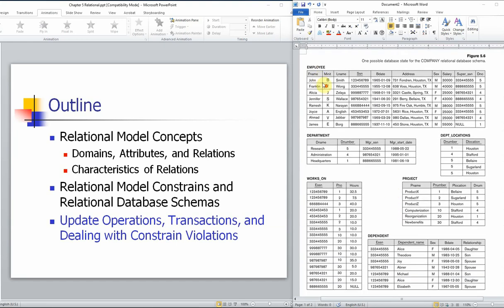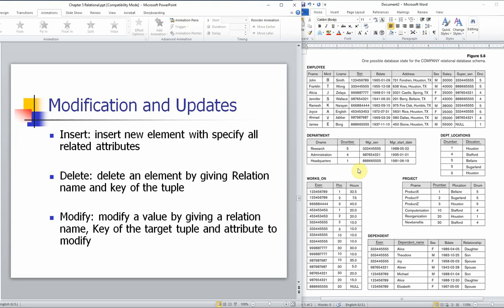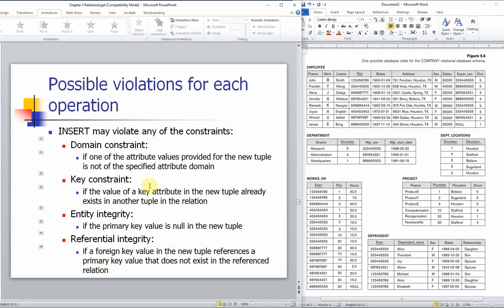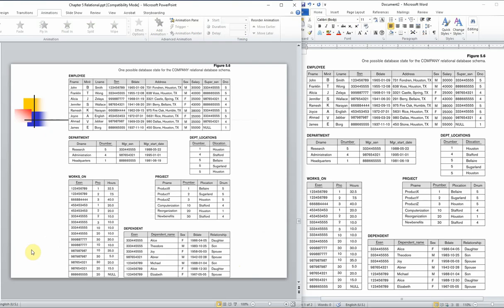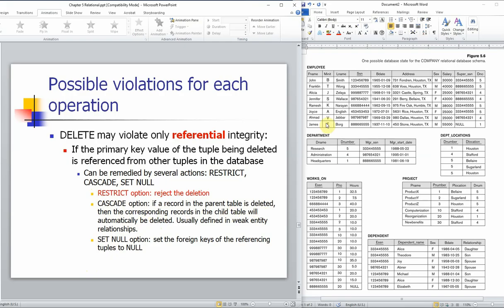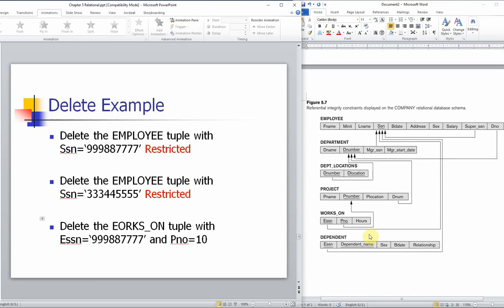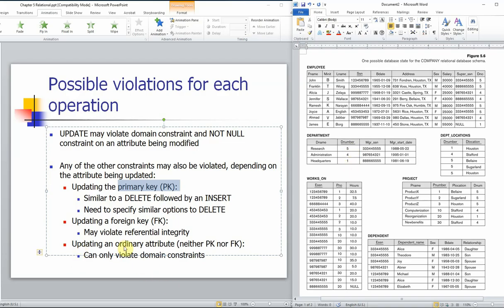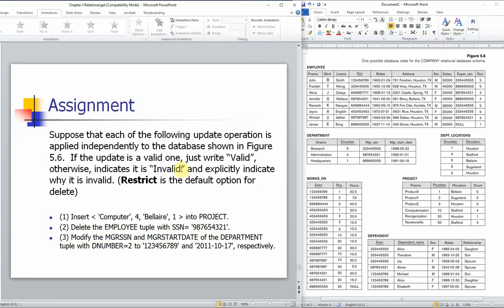CS4420 Class 9 Relational part3